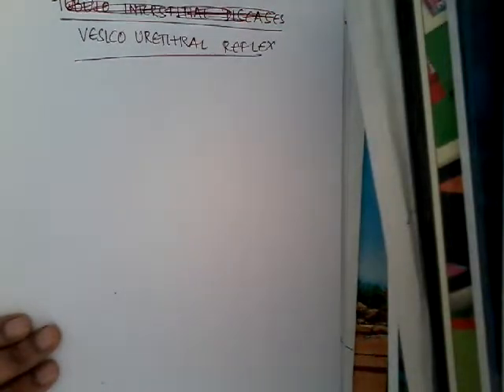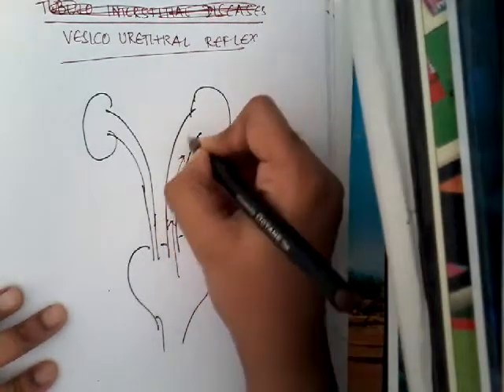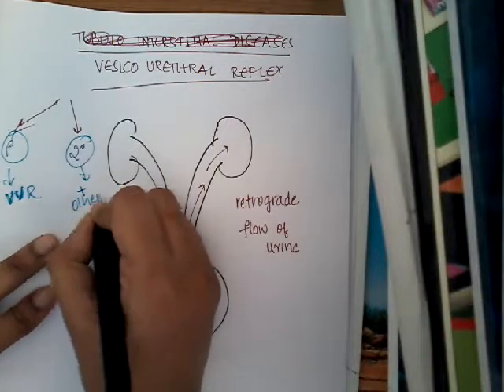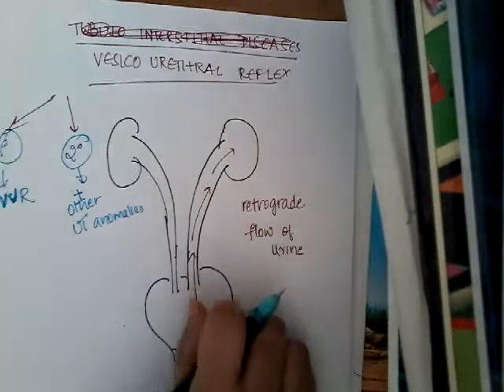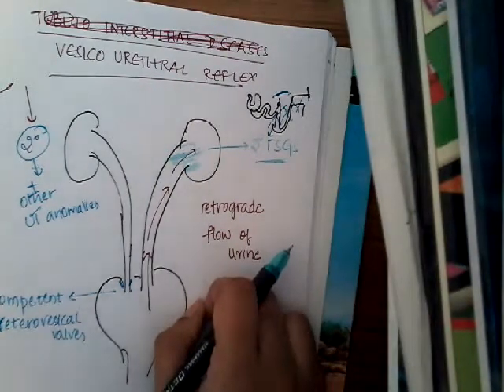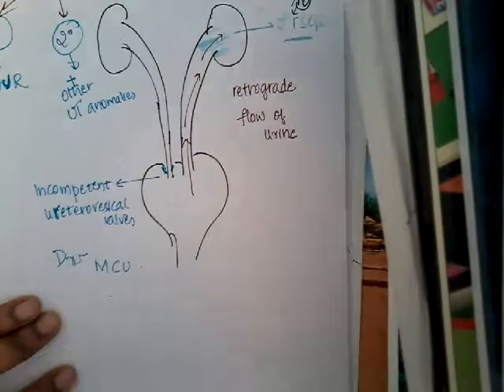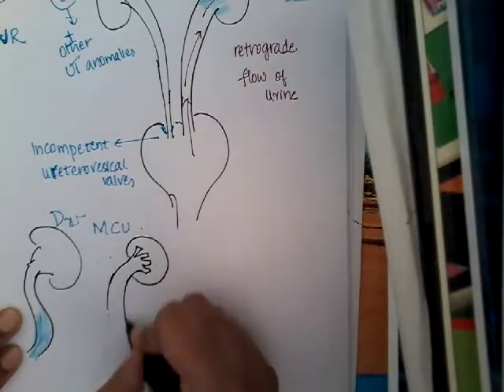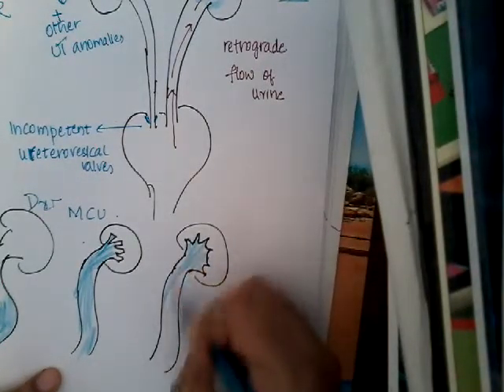Vesico Urethral reflex || renal system